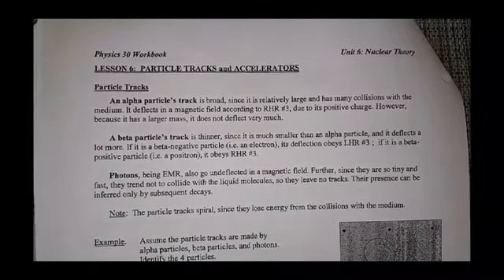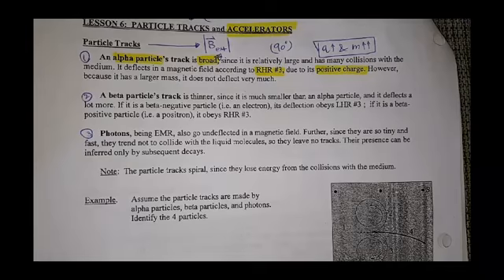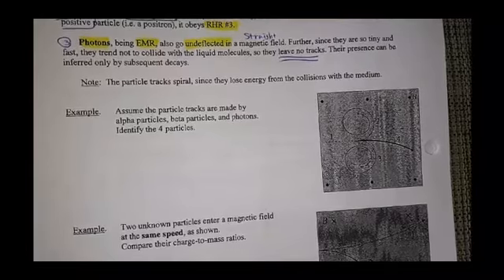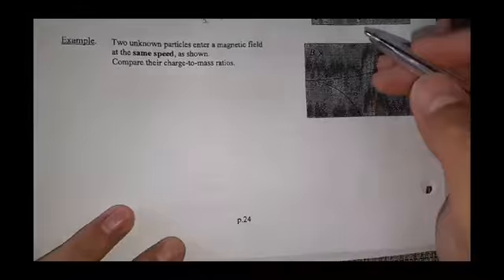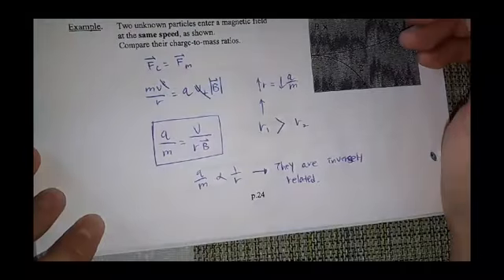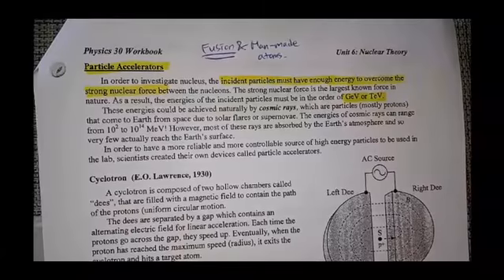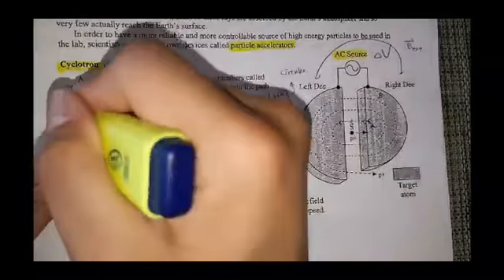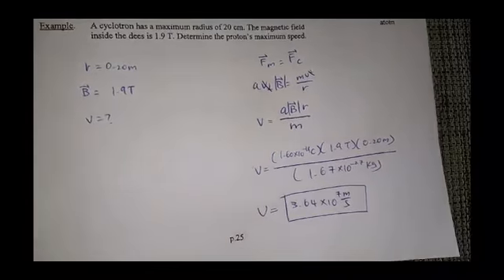Particle Tracker and Accelerator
Particle Tracker and Particle Accelerator